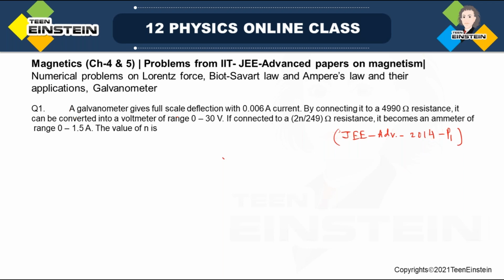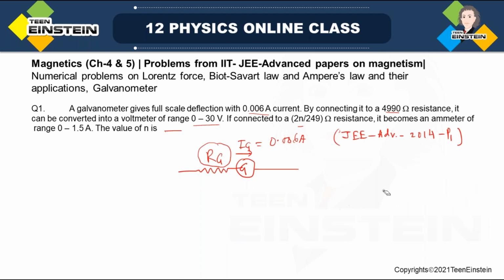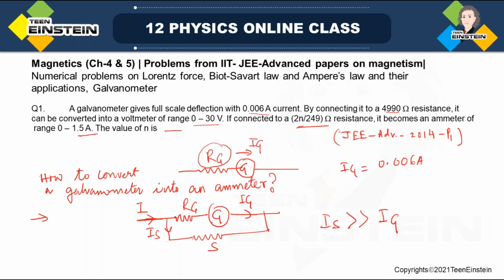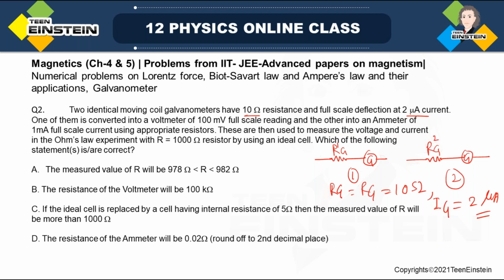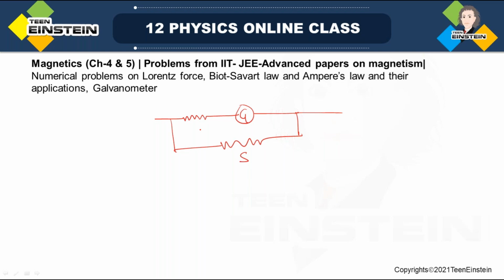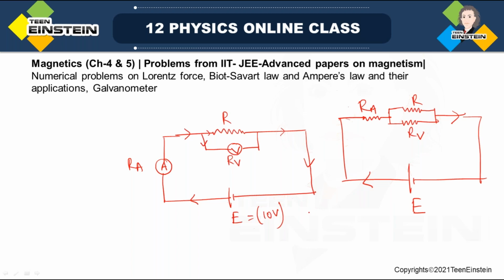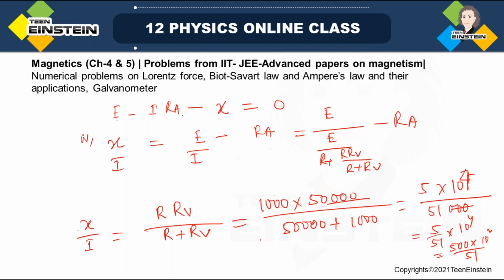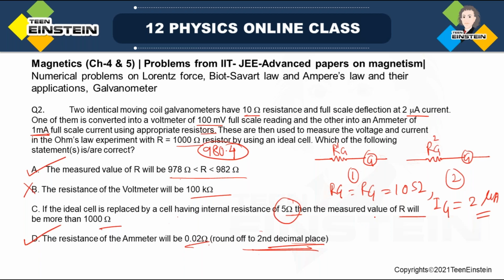TeenEinstein| numerical problems| Galvanometer | Magnetism | IIT JEE | pyq | solved question tricks